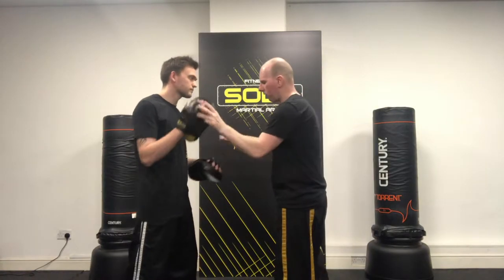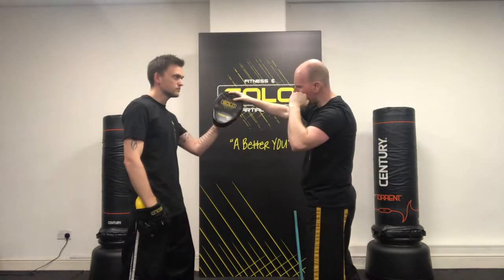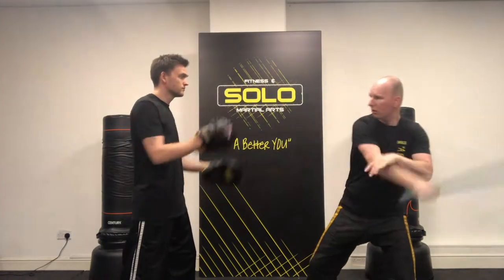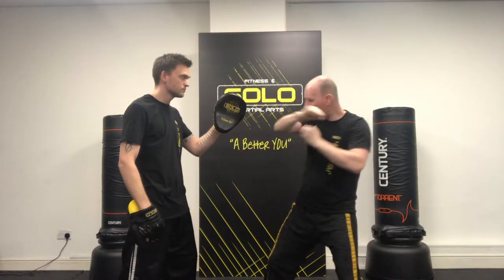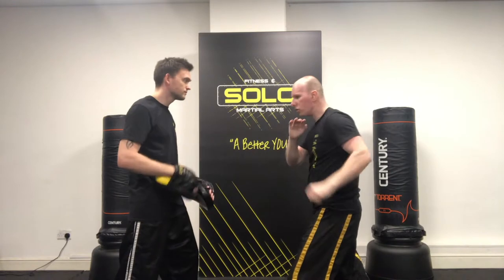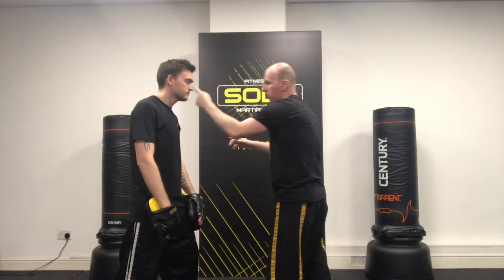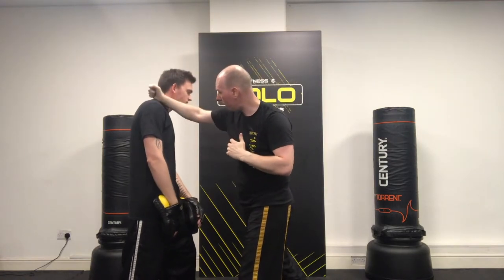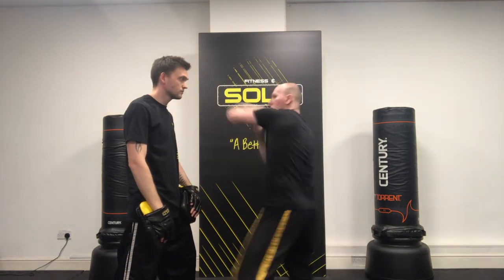Hammer Fist Tutorial : Using a Figure Eight Motion for Self Defence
IN this hammer fist tutorial we are going to explore using a figure eight motion.
Hammer fist are a great tool, and are great for beginners to learn for self defence application. because the body mechanics for delivery a effective hammer fist strike is the same as throwing a Frisbee.

In this video , I'm not explaining how to set this up and use in a self dfecne scenario , that's a whole other topic in its self. This is just about developing your TOOL ' hammer fist'

Because of my Filipino  Martial Arts  (FMA) Training  I take the approach from the weapons training, we're the same application of wielding a stick is applied to empty hand.
I personally love the Arts of Kali, Eskrima, Arnis.

Hammer fists can be applied in different directions from horizontal, diagonal  , vertical.

This method I show a figure 8 application.

Ways to practise:

1. in isolation, on a focus pad
2. Multi striking keeping a confuse flow of strikes
3. striking why forward forwarded

Others ways to further develop

1. Use a pushing action with one hand as you strike with the other, to off balance your opponent.
2. Practise the hammer fist at different level , from kneeling , laying on your back.

Have fun and enjoy developing as a martial artist .

🚀 Say Thank?!